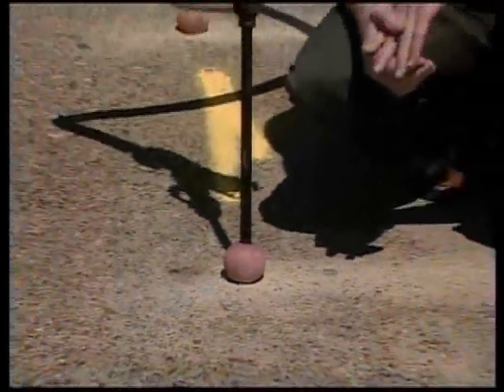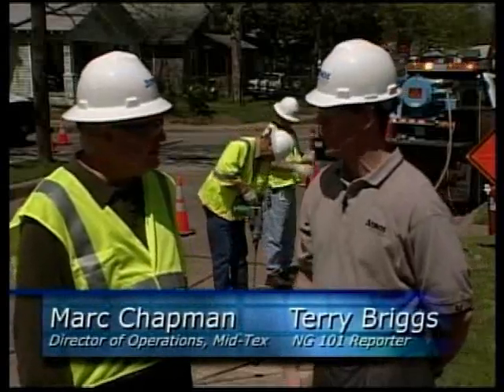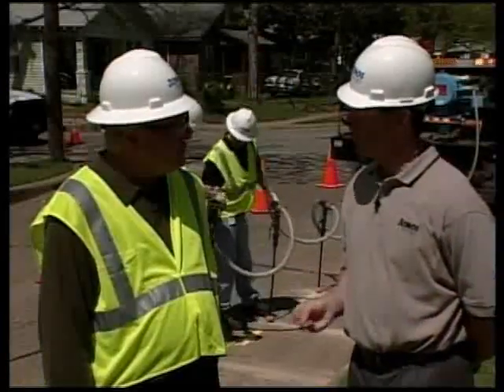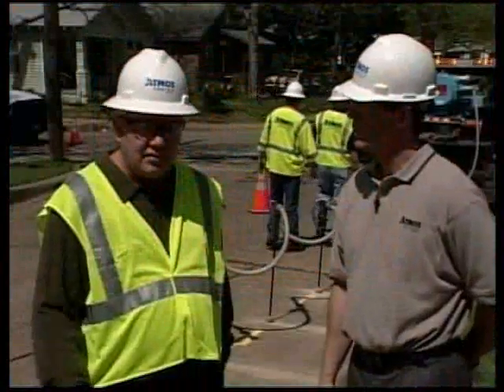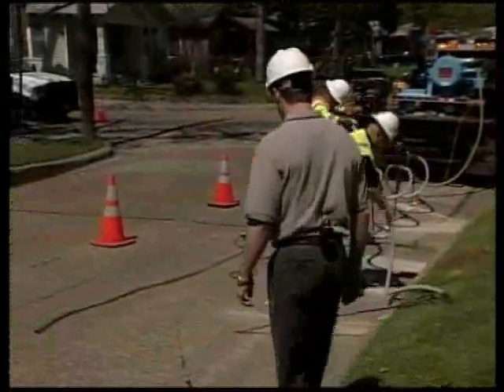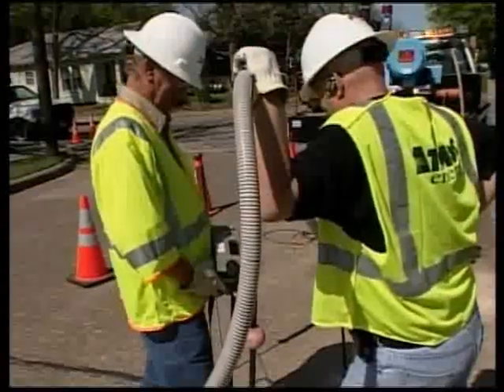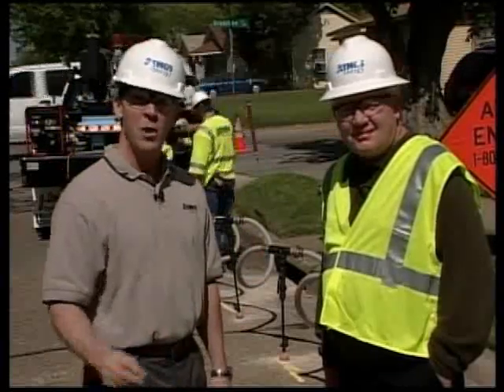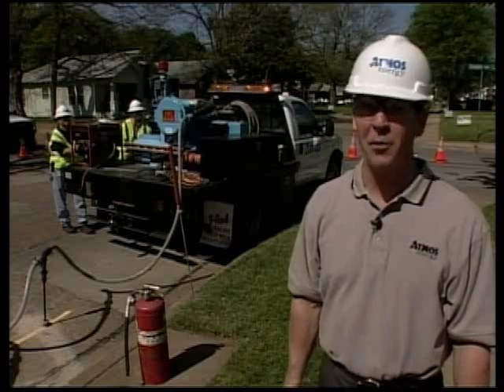Atmos Energy - Natural Gas 101: Vapor Extraction Unit (VEU)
In this installment of Natural Gas 101, Atmos Energy demonstrates a Vapor Extraction Unit, used for extracting leaking natural gas and pinpointing leaks.

Atmos Energy's highest priorities are safety and reliability. If you smell natural gas, leave the area immediately and call 911.